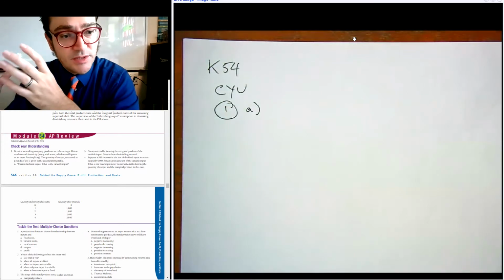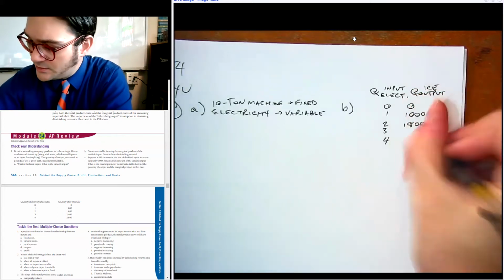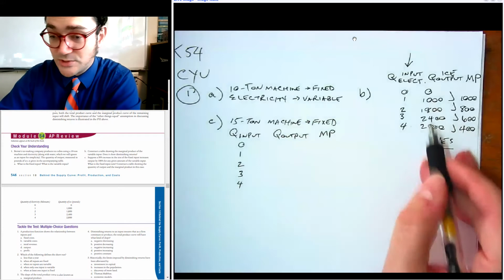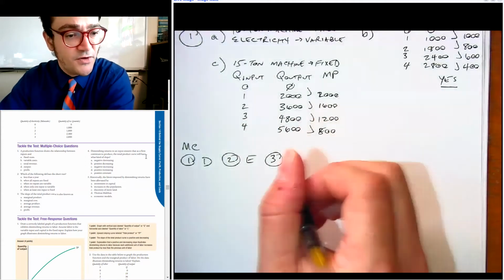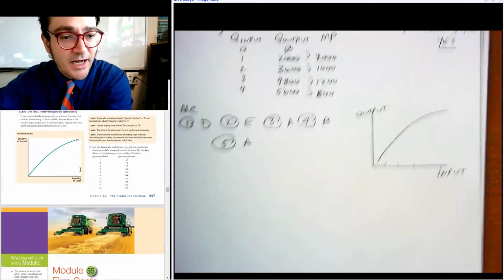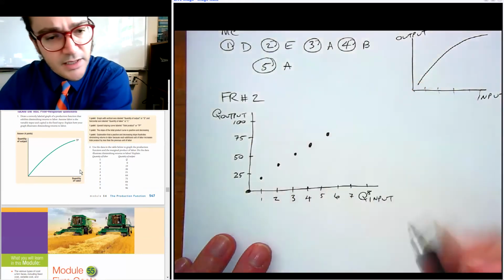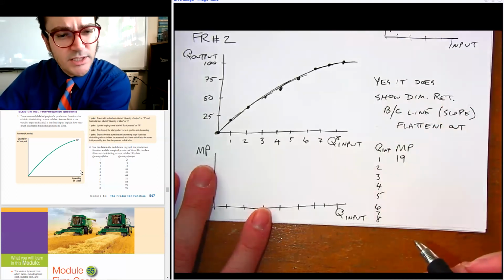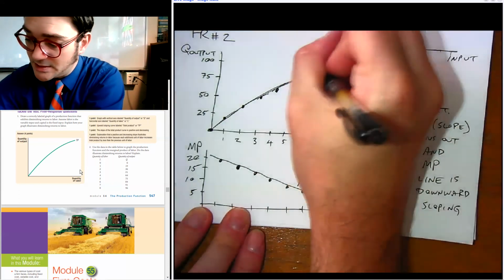EP Module 54 (Fall 2020)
Extra practice from Module 54 with production function (outputs to inputs)